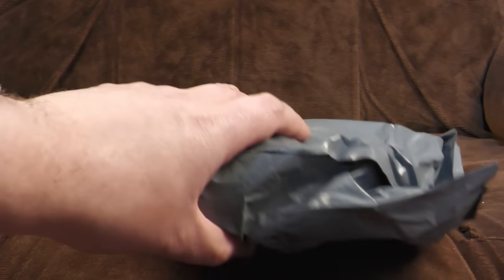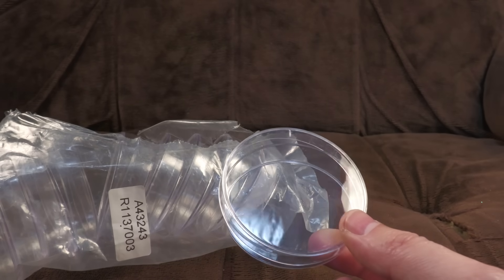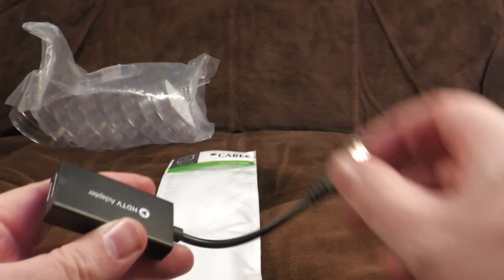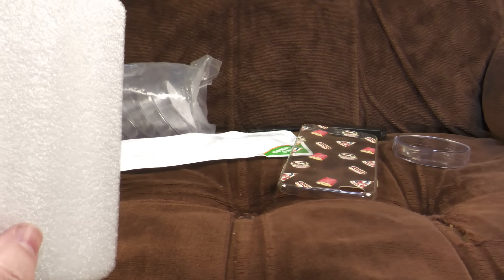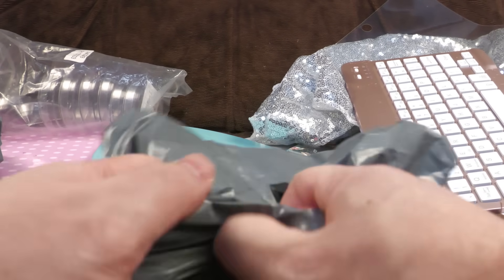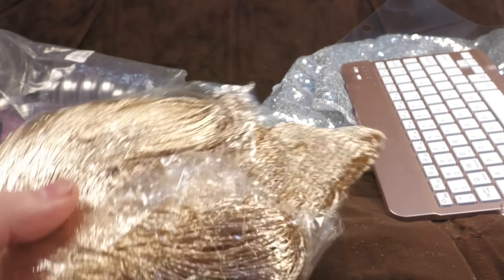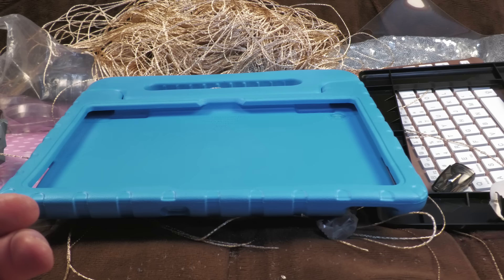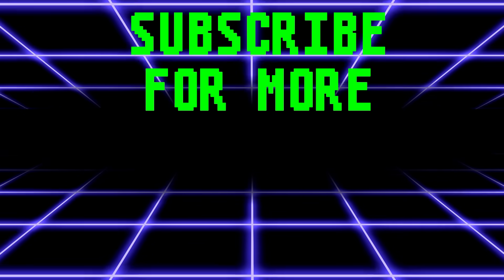I Bought Some Amazon Returns Because I Never Learn | Ashens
You know who sells a lot of things over the internet? Jeff Amazon! He's got loads of warehouses and everything. And sometimes items are sent back by unhappy customers, and some bloke on eBay sticks them all in grey bags and I buy a big box of them for some reason. Huzzah!

It's a proper random selection this lot. But the main thing is there are several cases for totally unknown items! Huzzah again!